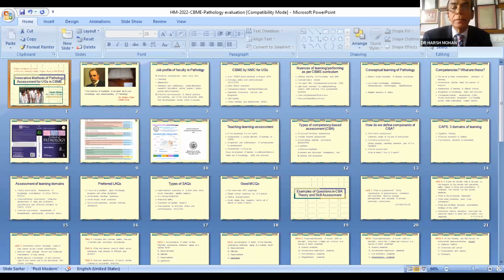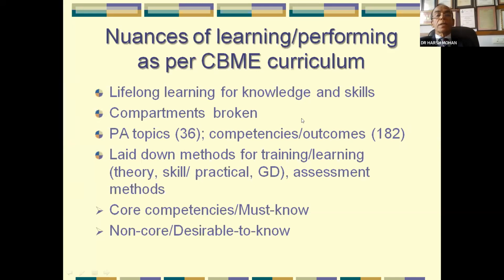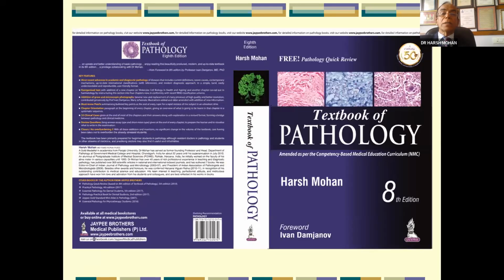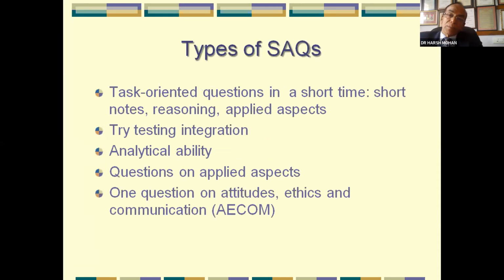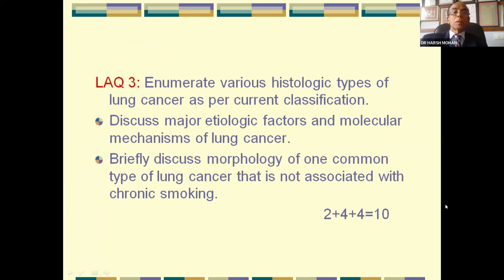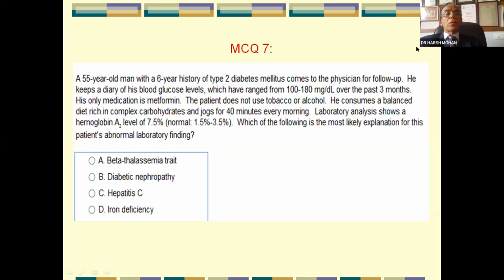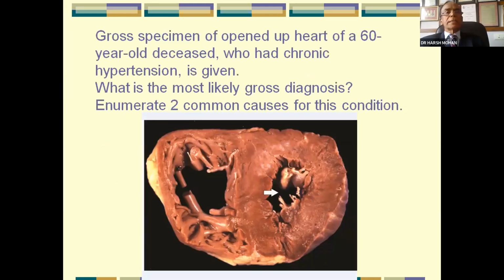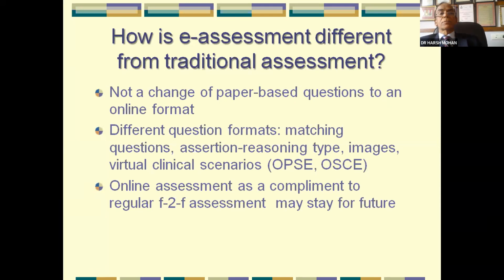Innovative methods of assessment of Pathology for undergraduates in medical education in CBME